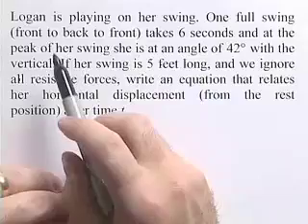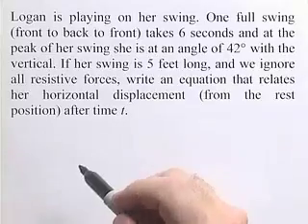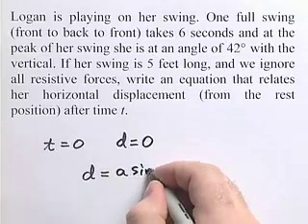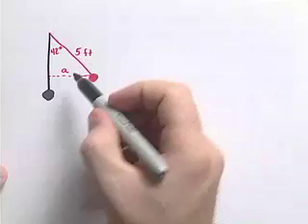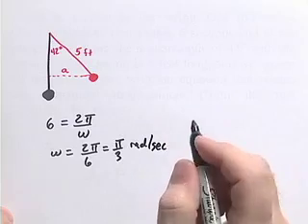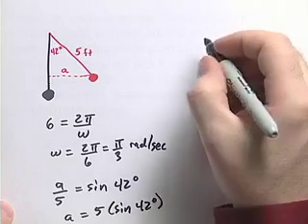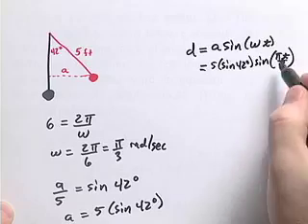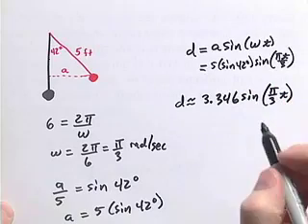Ch 8 #18 ChapterTestPrepVideos Sullivan PR EGU 6e